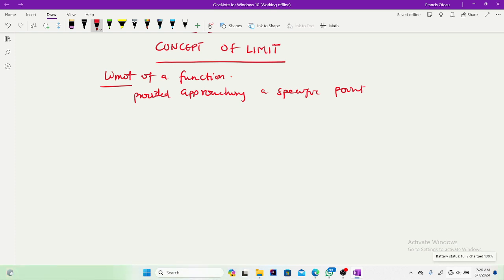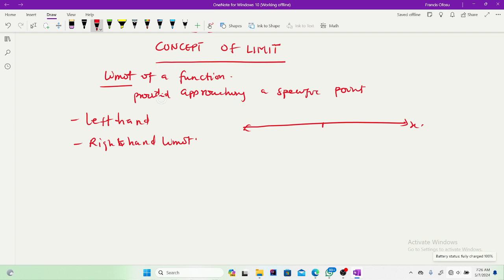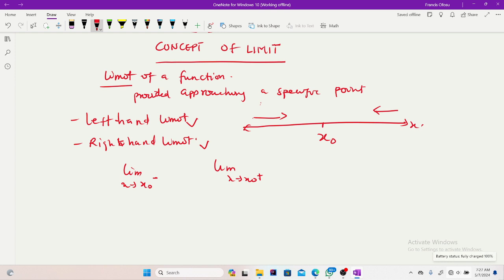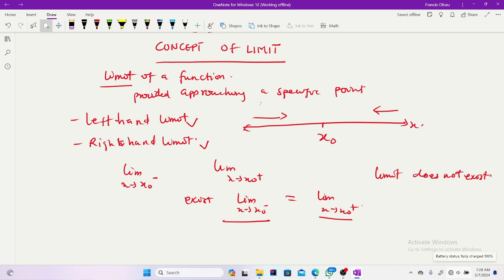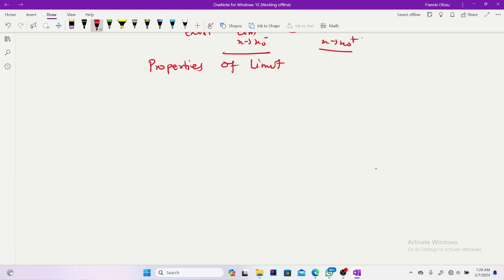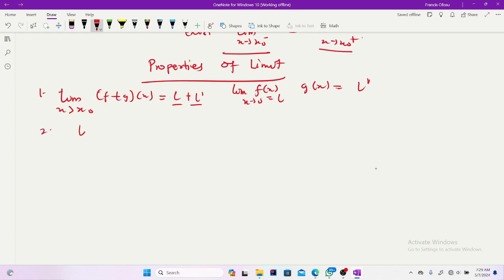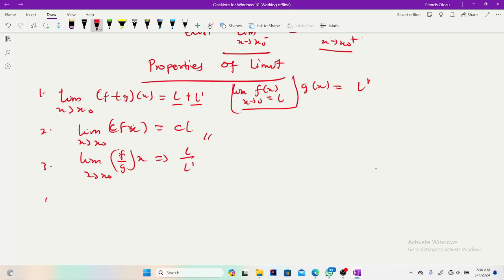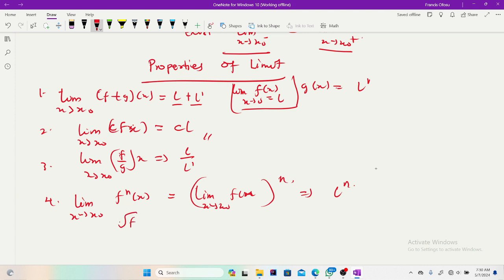Concept of Limit of a function, properties and solved examples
Embark on a journey to unravel the concept of limits in calculus!  In this video, we delve into the fundamental concept of limits, exploring their properties and showcasing solved examples to reinforce understanding. Whether you're a beginner or seeking to enhance your calculus skills, this tutorial provides a comprehensive breakdown of limits, empowering you to grasp even the most intricate concepts. Join us as we navigate through the theory and practical application of limits, equipping you with the knowledge to conquer any problem with confidence!